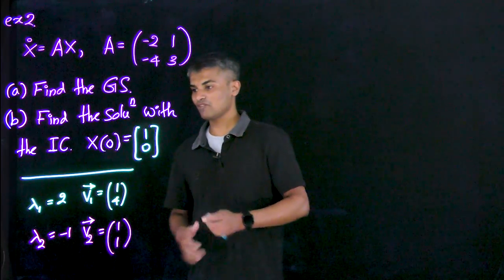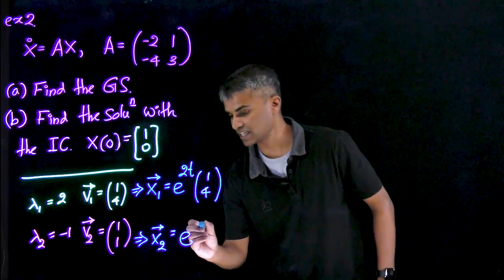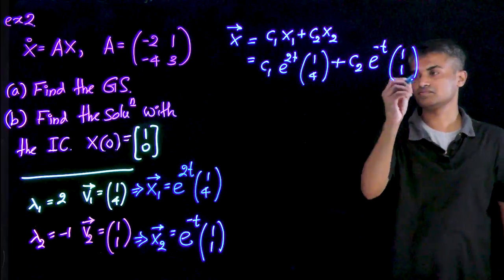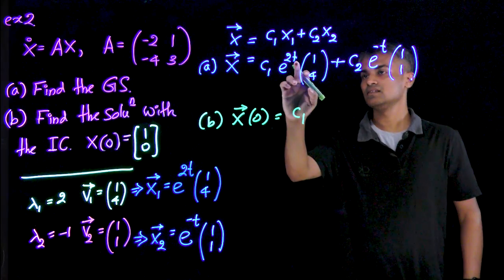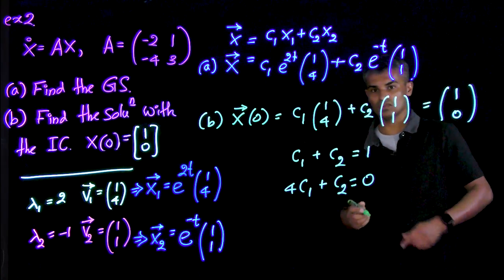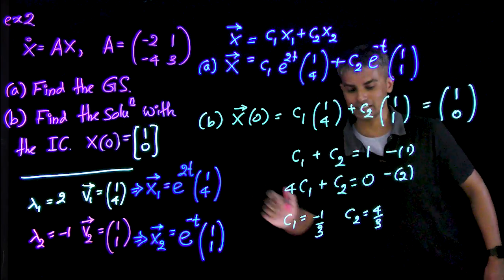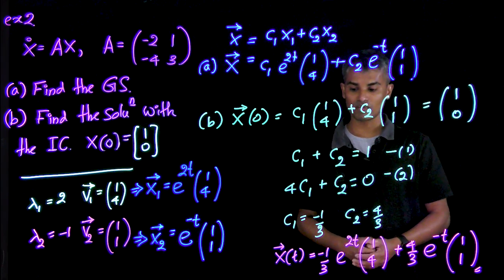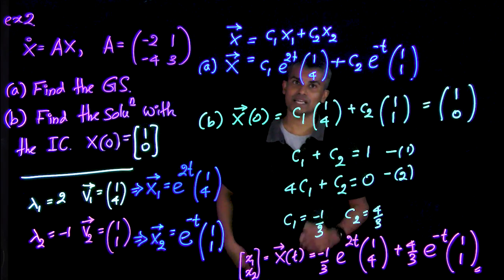Case 1: Ex2. Part 2